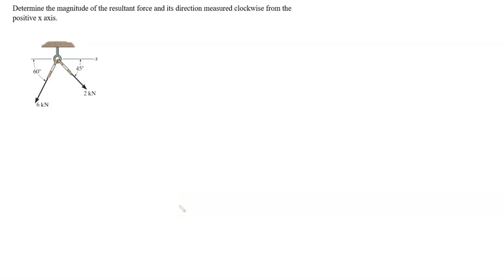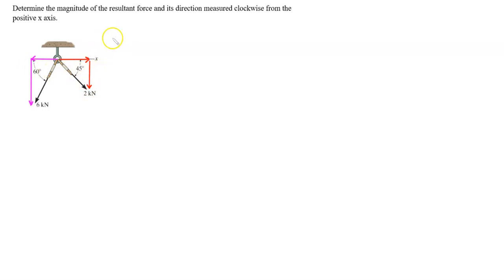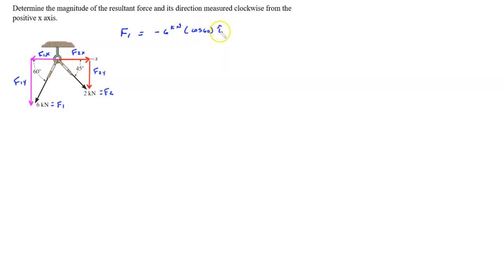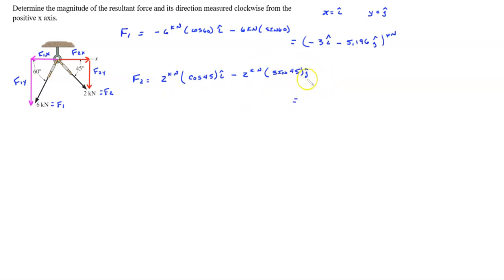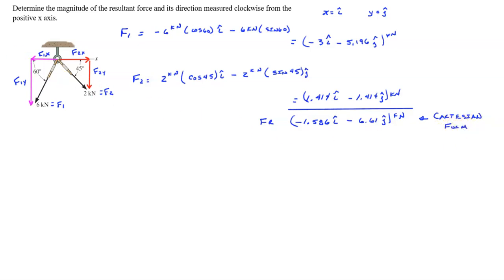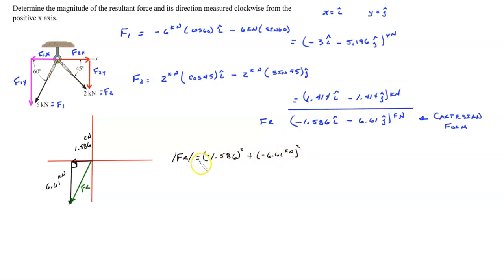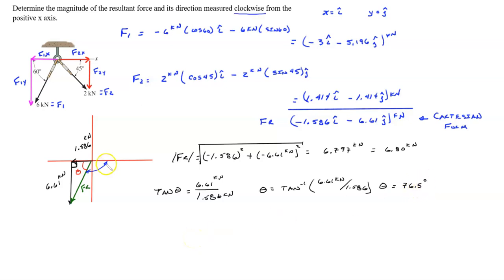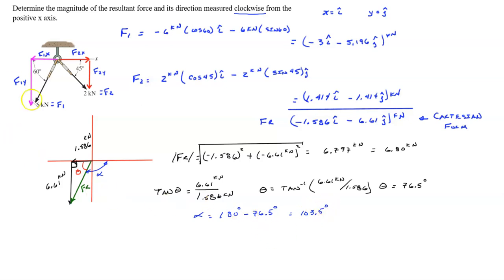F2-1 Explained (1)